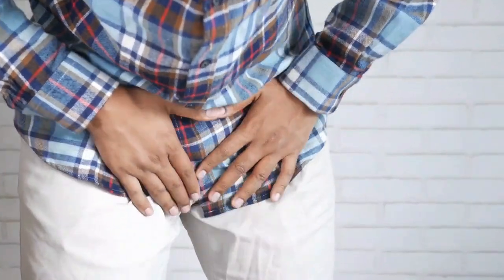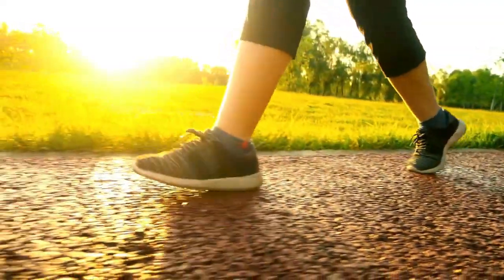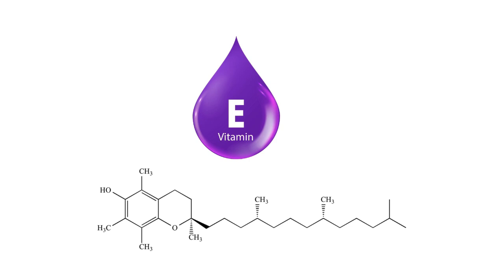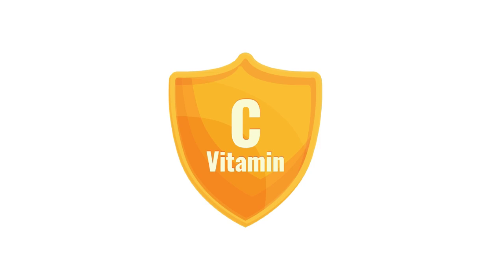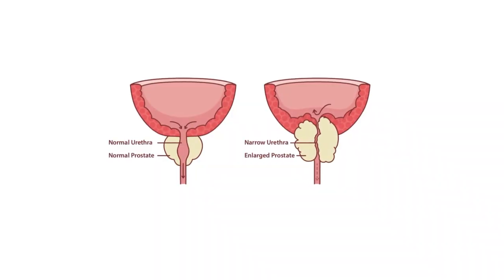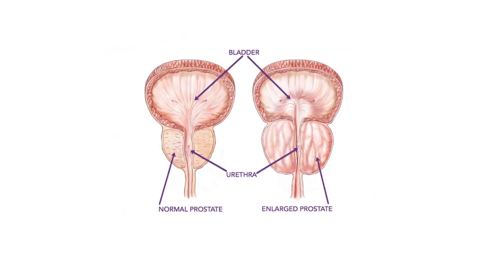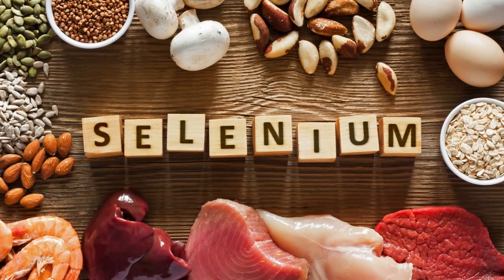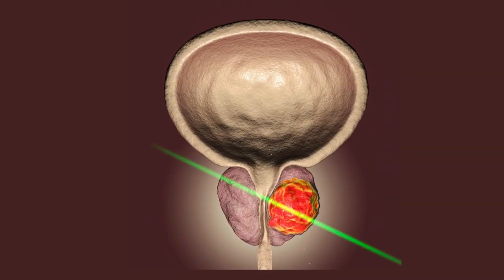1 Tiny Vitamin Helps Shrink Your Enlarged Prostate | Dr. Mandell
1 Tiny Vitamin Helps Shrink Your Enlarged Prostate | Dr. Mandell
vitaminsfora healthy prostate
vitaminsforenlarged pros
Dealing with an enlarged prostate? Discover the vitamins and natural remedies that can help! In this video, we’ll explore the benefits of vitamins like Vitamin C, Zinc, and other supplements that may support prostate health. Learn how these nutrients can potentially reduce symptoms and improve your quality of life.
00:00 Introduction
00:32 Vitamin D
02:17 Vitamin E
03:44 Vitamin C
05:24 Vitamin B6
06:44 Vitamin K
08:03 Zinc
09:18 Selenium